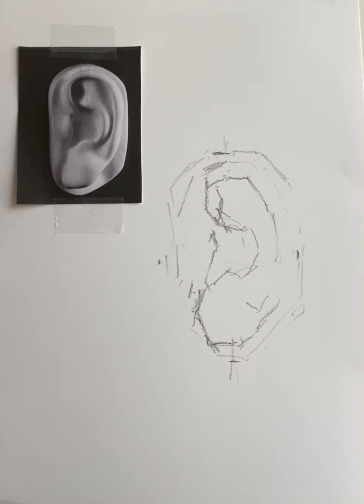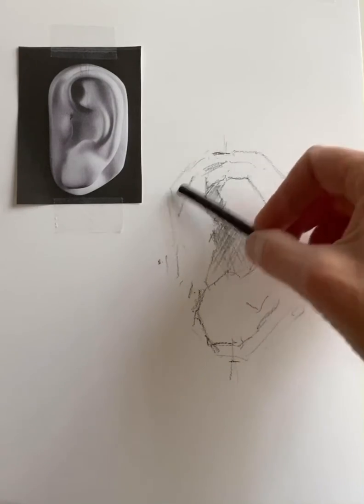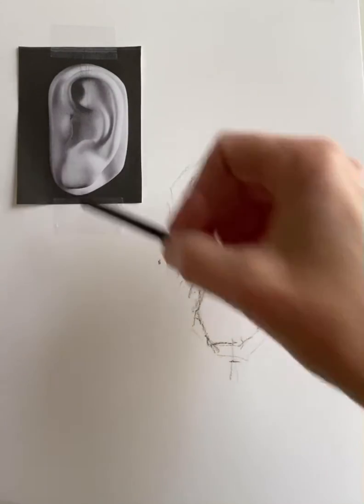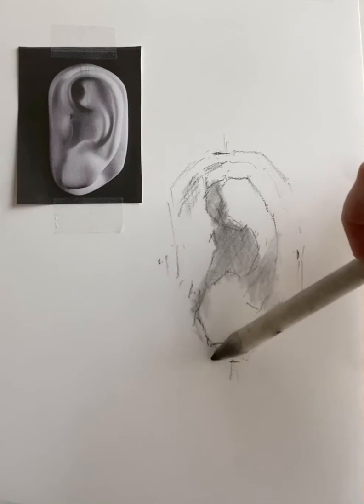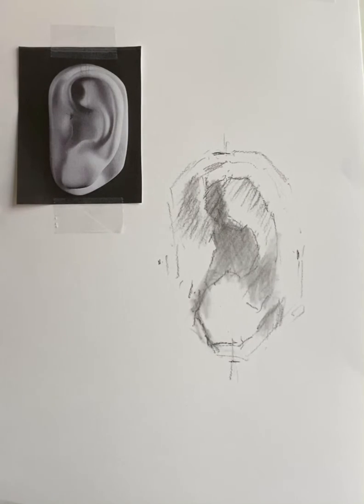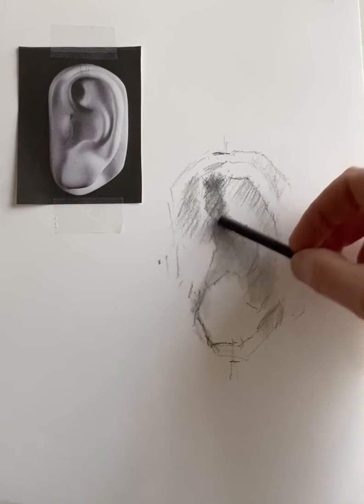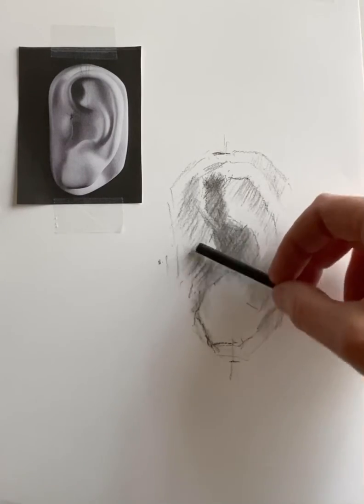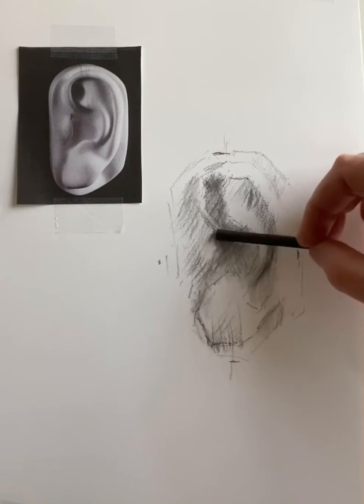Ear Drawing Step 2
Adding mid-tone values in shadow areas